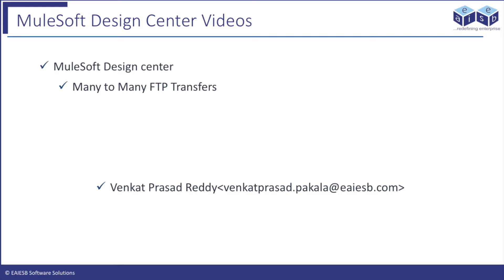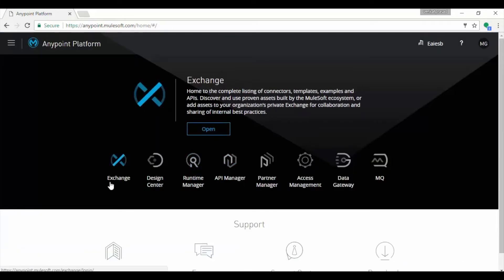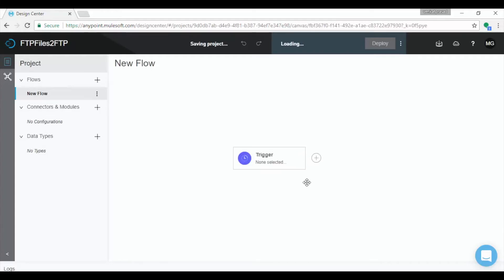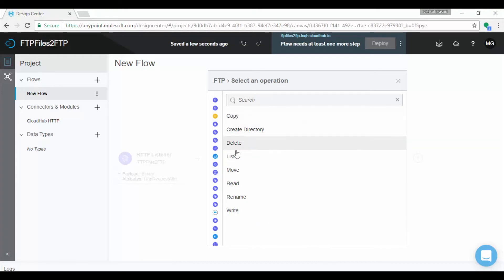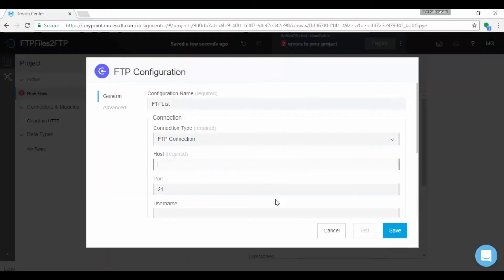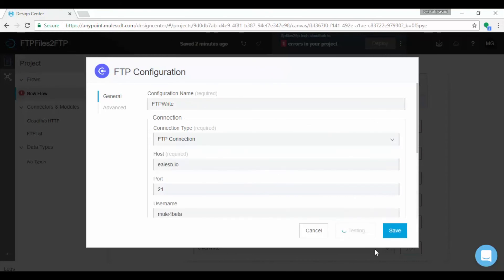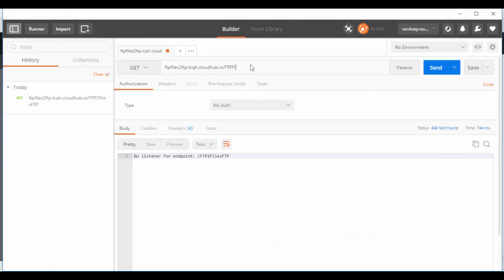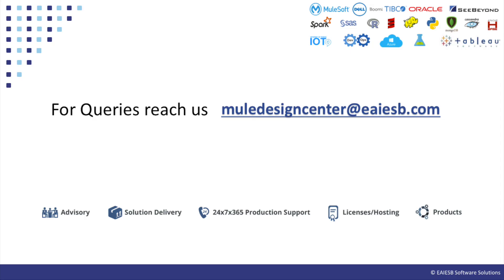Developing Mule Flow to move more files using FTP Connector